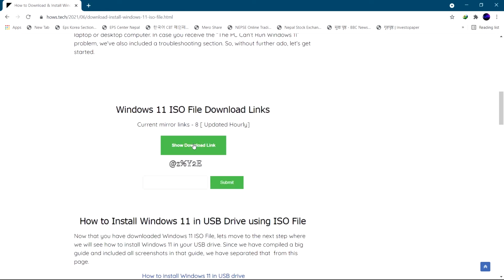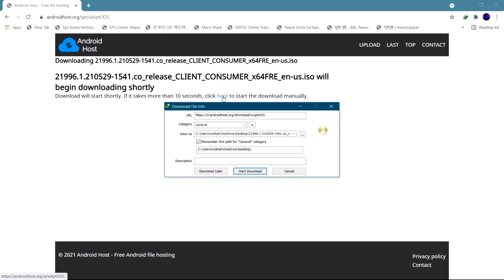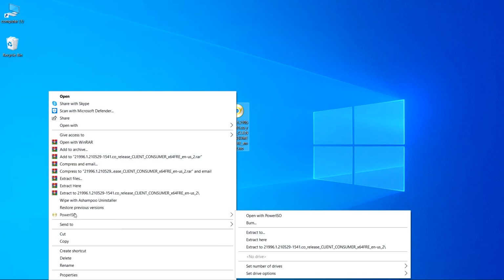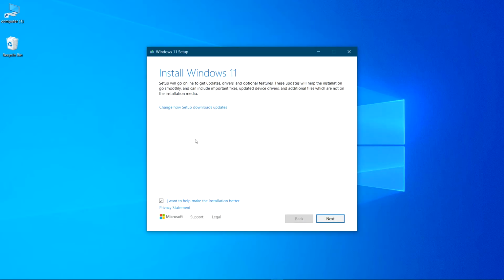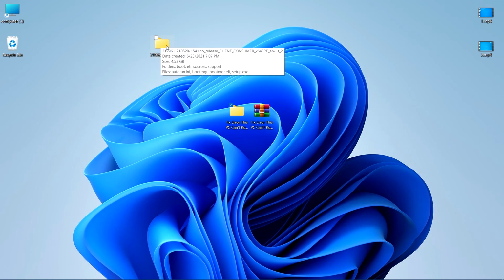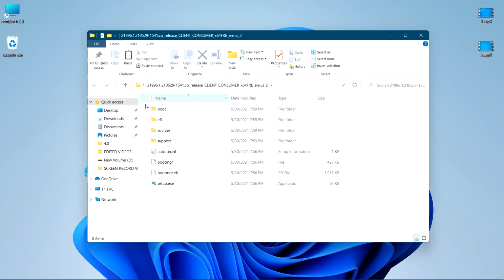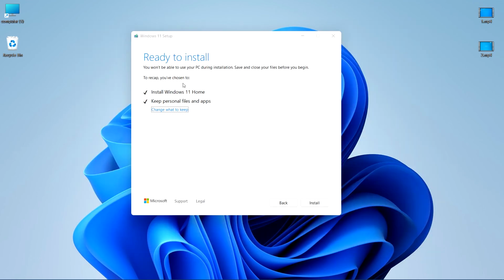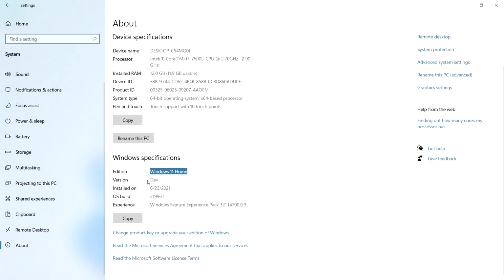how to download and install windows 11 100 % free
Windows 11 Download and Install 64 Bit (Upgrade From Windows 10)